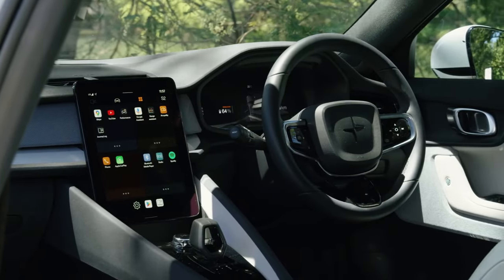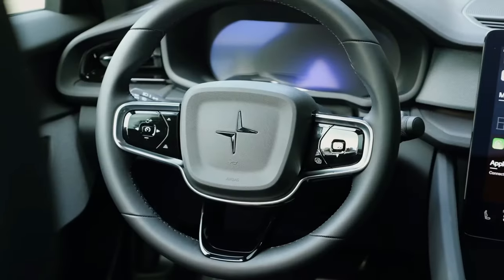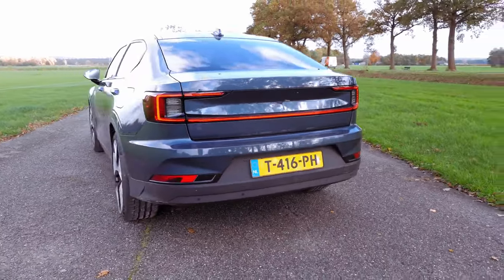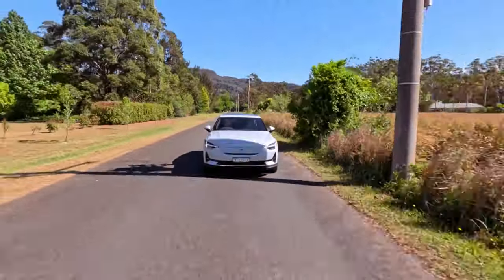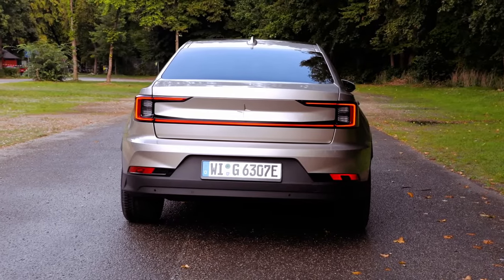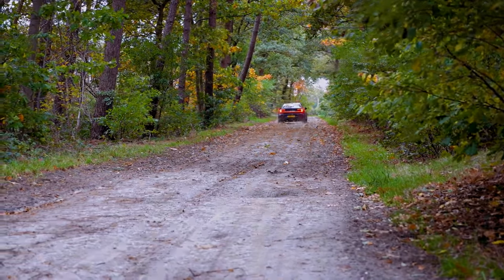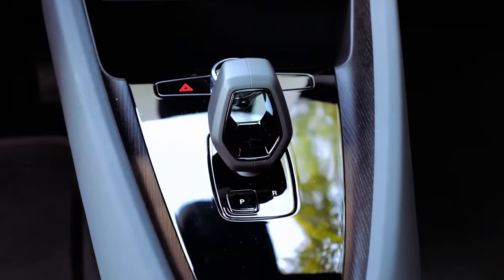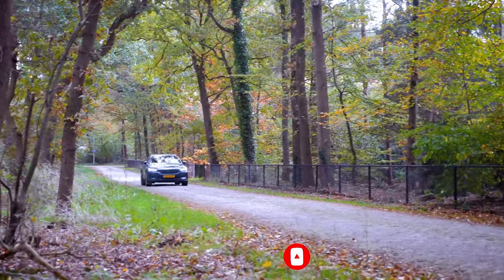Revolutionizing Electric Driving: Unveiling the 2024 POLESTAR 2 Upgrade!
Embarking on the electric journey for 2024, the Polestar 2 takes center stage with a remarkable blend of style, performance, and efficiency. The latest model undergoes a significant transformation, transitioning to rear-wheel drive and introducing a larger battery, resulting in a commendable range boost. With a claimed additional 30 miles, the Polestar 2 now stands at the forefront, offering not just sustainability but an extended and exhilarating driving experience.

Enhanced power defines the 2024 Polestar 2, boasting a single-motor rear-wheel-drive configuration that propels the electric sedan with newfound vigor. The Performance Pack option elevates the driving dynamics further, providing thrill-seekers with an impressive 449 peak horsepower. As the Polestar 2 embraces these performance upgrades, it aims to redefine the electric driving landscape, not merely as a mode of transportation but as an exhilarating and dynamic experience.

Step inside the 2024 Polestar 2, and the commitment to innovation and sophistication is evident. The interior reflects a modern and minimalist design, complemented by the eco-friendly vegan fabric that underlines Polestar's dedication to sustainability. With the updated motors, the Polestar 2 promises not just power but a seamless and enjoyable driving experience, challenging the conventional norms of electric vehicles. In 2024, the Polestar 2 emerges as a compelling option for those seeking an electric vehicle that transcends traditional boundaries, inviting drivers to explore the future of mobility with style and substance.